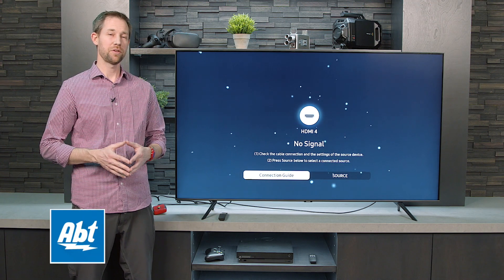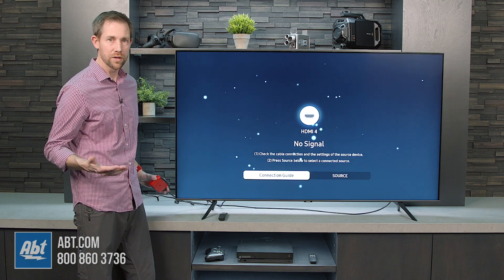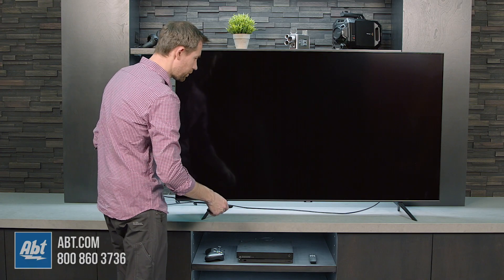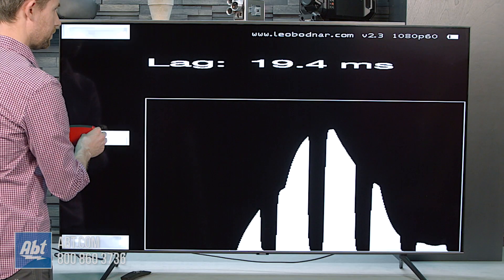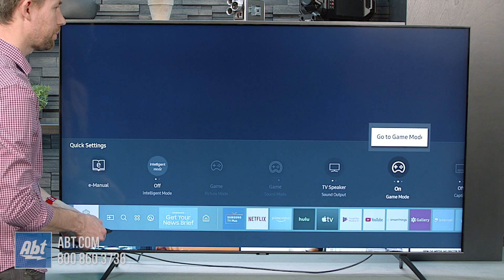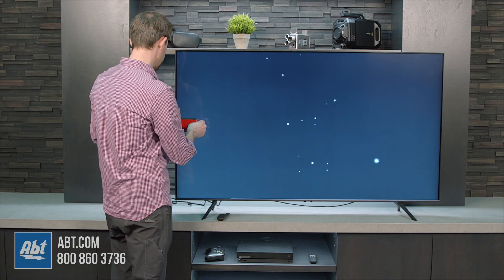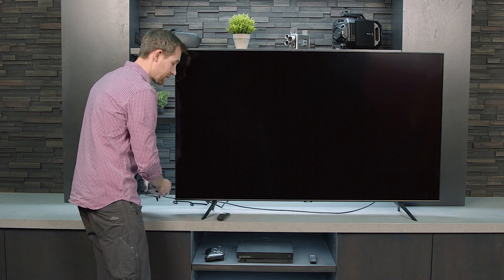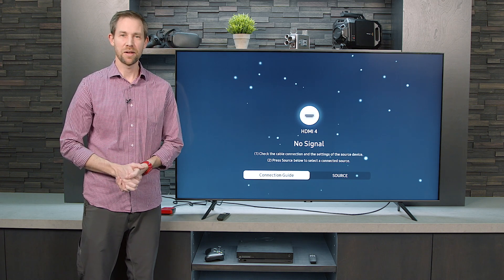Samsung Q70T Series Input Lag Test - QN65Q70T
In this video we test the input lag times on the new Samsung QLED model QN65Q70T.  We test our TVs with a 1080p signal at 60hz.

Click here for our best prices on the Q70T series

More Ways To Follow Abt